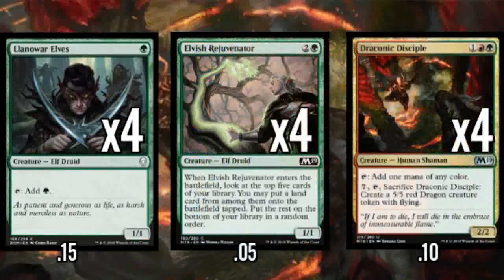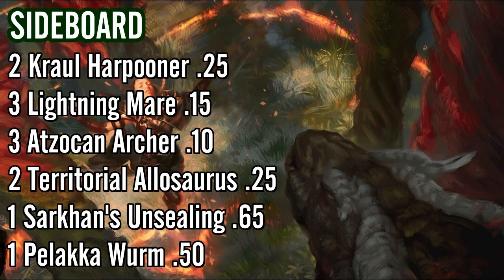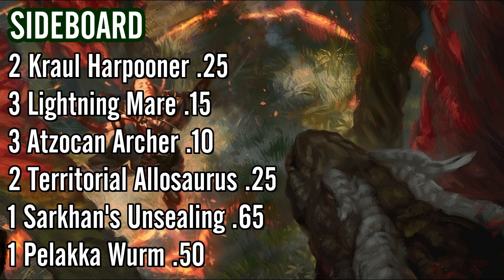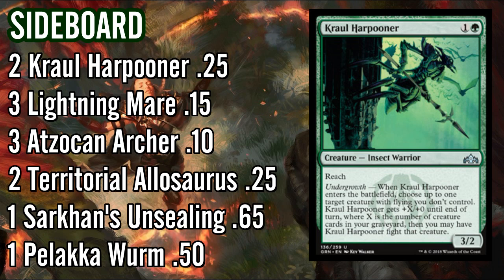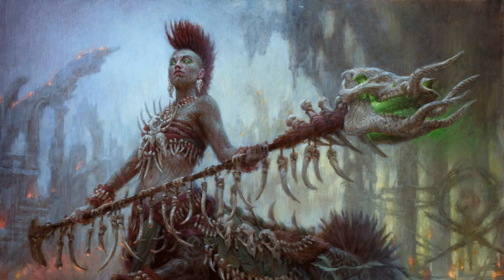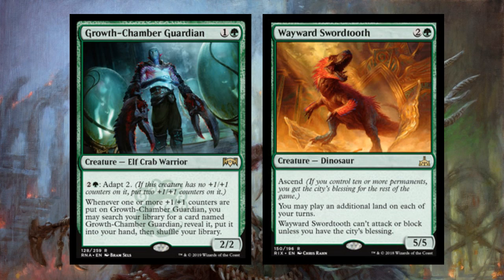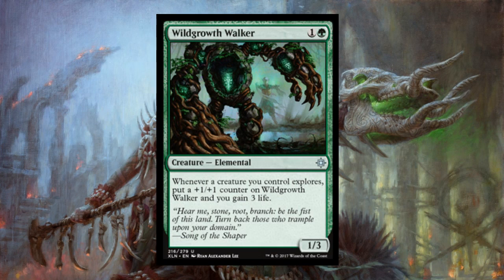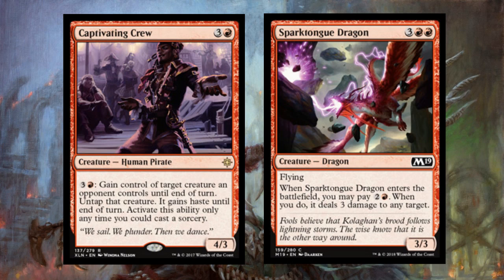Mtg Budget Deck Tech: $40 Gruul Nikya in Ravnica Allegiance Standard!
Dev stomps in with an all-creatures deck based around one of his favorite legends in Ravnica Allegiance - Nikya!

    Category
        Gaming